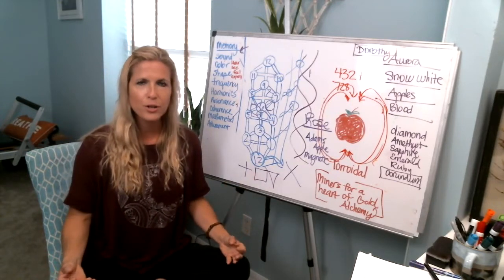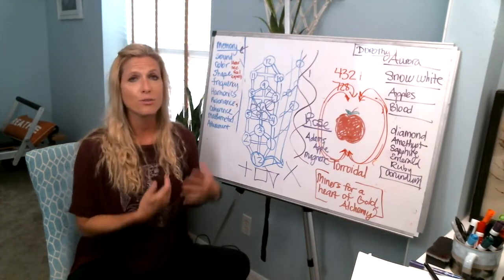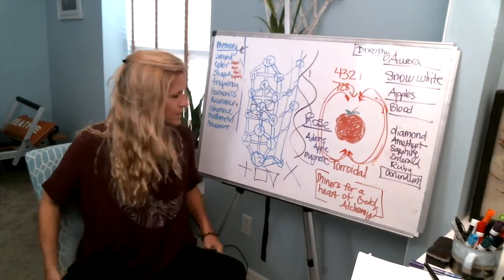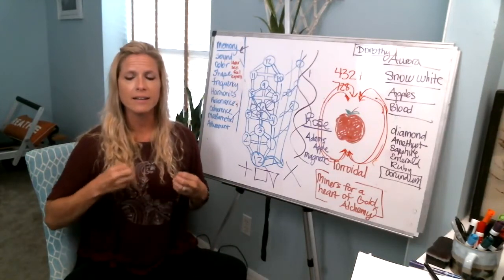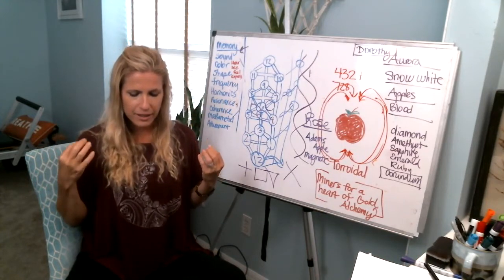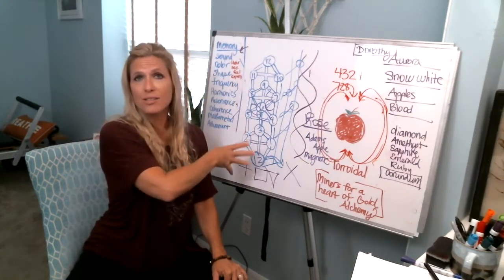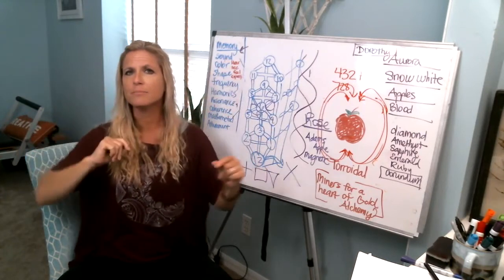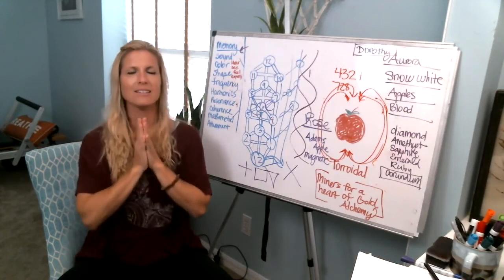Correction to LightBody Configuration- Chakra System Upgrade Pinball Machine- Tree of Life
Hi Starseeds! Heads up, This video is NOT about the chakra system or lightbody, persay- this is more of a description of a vision that I saw that ties IN with them, since everything is connected, and ties in with a previous video which IS about the upgrade. (Snow White- see below) . This is also a corrected diagram of an inexact lightbody diagram I presented in a previous video- ('tree of life' configuration which I was seeing as crystal latticework and did not intend to center the video around)-(see a correct version below in the links!!!)
What I see is this: I am thinking of us as crystal fascia pinball machines- so to speak,😉 We are lighting up the pinball machine, represented by our bodies, lightbodies, chakra systems, fascia matrix,  etc on Earth, around Earth, and in other Dimensions as we hold higher vibrations and shift our frequencies into a more expanded, so to speak, spin. This then allows ALL to activate, spread out, and UPlift- connecting us to the other dimensions, and all multidimensional aspects of ourselves.
✨✨🔥For a video specifically about Lightbody and Chakra Systems- Please watch these videos with Romeo Baron, here is the link to follow:

For short writings on Instagram: Keepitsimplestarseeds

Podcast to come, (once I figure it out LOL)😂

💖For the video about how to move into your heart, or heart vs. head copy and paste this link:

🔆To connect with my intuitive coach, Kevin Young, and learn about his Personal Success Programs for starseeds:

🌎About these videos:
Please kindly consider these videos with an open heart and an open mind as all information shared is based on my own perspective and presentation based on my own journey which may not the same for everyone. Many of these videos are meant to be FELT rather than ‘figured out’ on a linear level so staying in your heart space will tend to bring you the best results 🙏

Due to the relaxing nature of this material, it is not suggested to be driving while listening.

Please keep in mind this video is being offered as a creative expression of love and positive energy, and is not a guarantee or promise of healing. As such, it is not to be used in place of medical advice, or medical treatment. It is always advised that you do what is most appropriate for you.

🌎About personal one-on-one sessions:
Sessions are based on what is needed in the Now moment for the individual I’m working with on a Soul Level. This usually includes personalized light language based on the ancestors of the 'past', galactic, angelic, etc. It may also include 'channeled' messages to assist in expansion, energy transmissions to activate and align potentials, create space for healing physical, emotional, etc. Every experience is different and unique based on what is needed in the now moment, as each person and every now moment is unique.

🌎About me:
Carrie is a REIKI Master, and practices her own modality of energy healing called Energy Integration in which she may utilize sound, language, toning, symbols, and elements of cranial sacral within the work. Carrie is also a Yoga and Pilates teacher offering meditation, breathing, and relaxation techniques.

In Love, Light, and Gratitude!